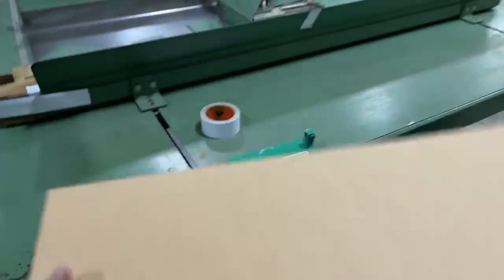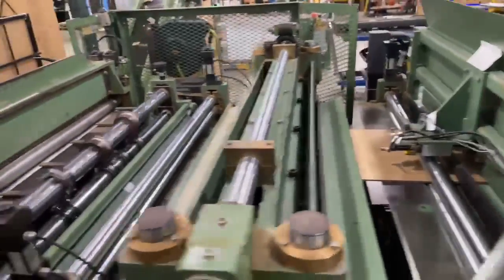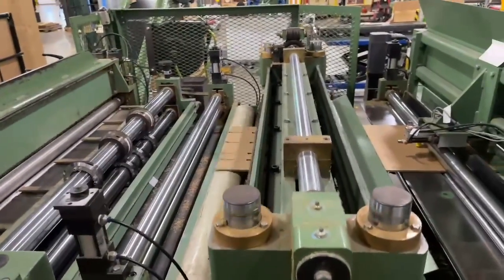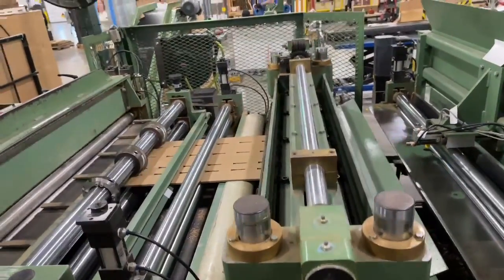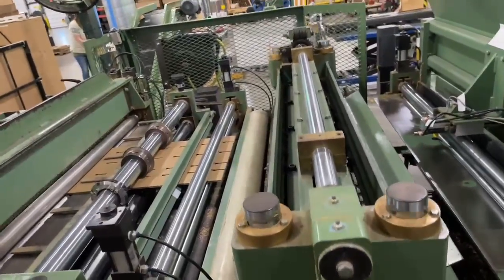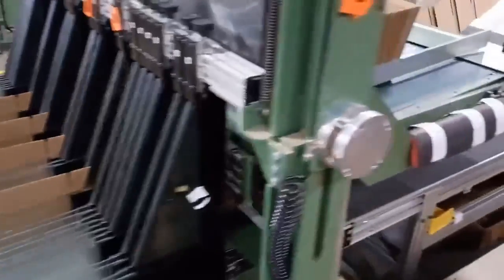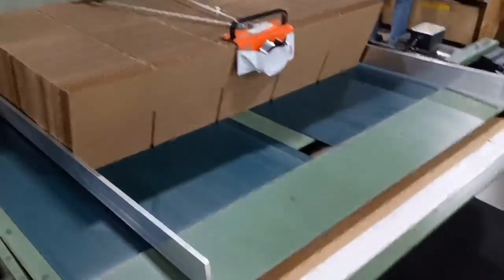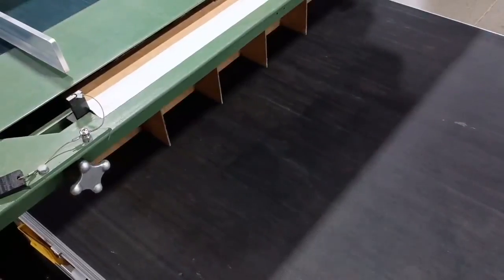Improvements Week ending September 13th 2024 part 2